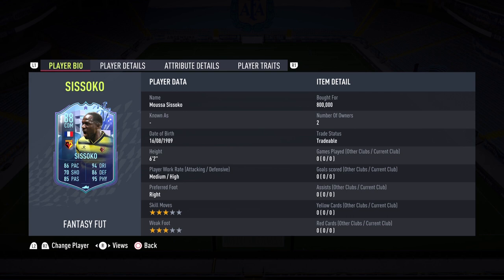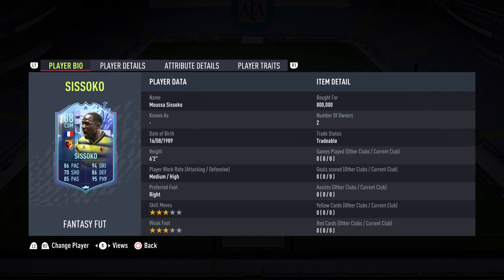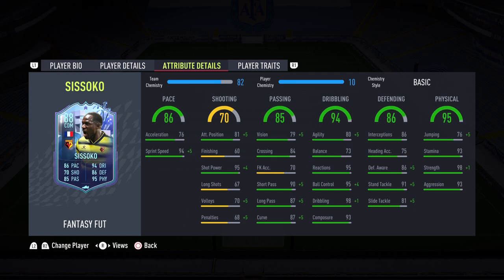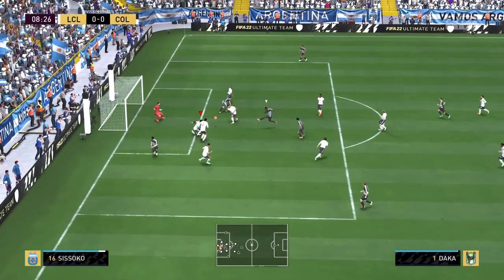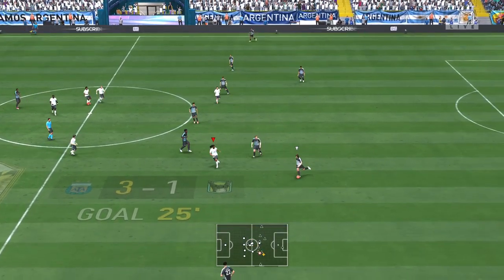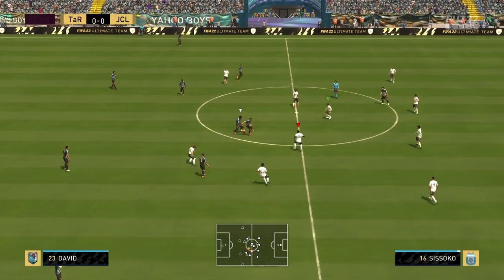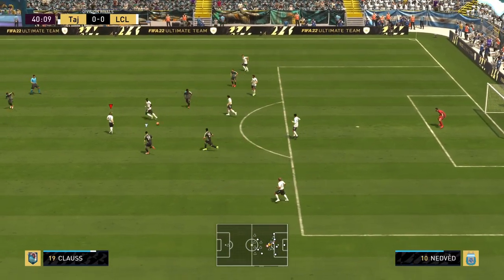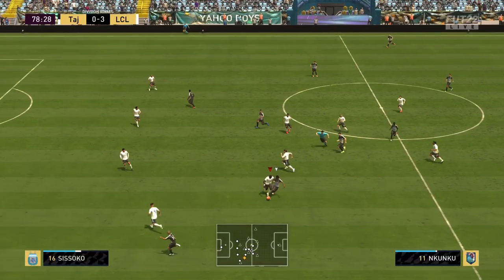THE TANK IS BACK! 🤯 88 FANTASY FUT SISSOKO PLAYER REVIEW! FIFA 22 ULTIMATE TEAM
HE IS BACK! A COMPLETE WALL! ENJOY THIS 88 FANTASY FUT MOUSSA SISSOKO REVIEW!